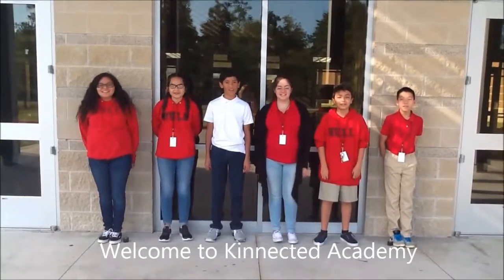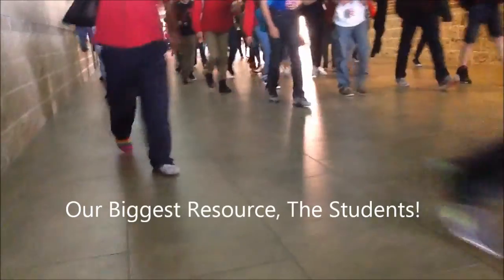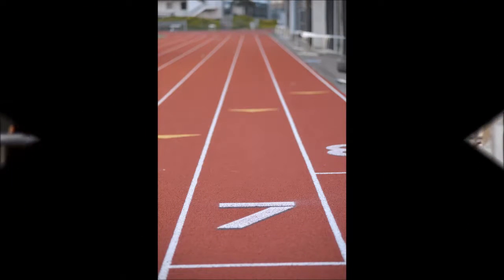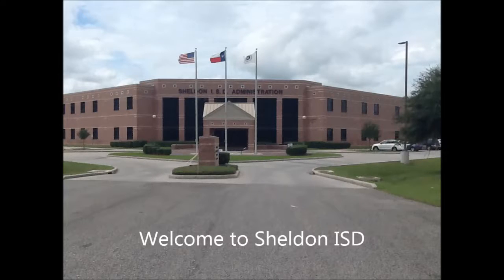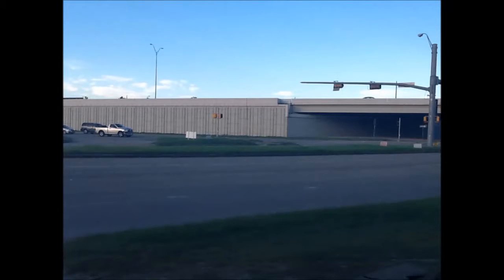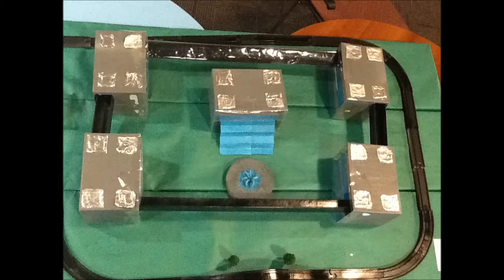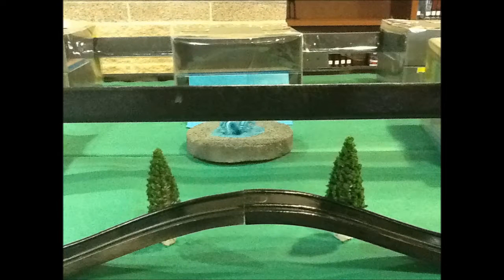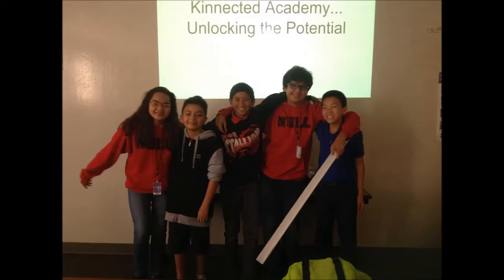Null Middle School -- Kinected Academy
2016 Association for Learning Environments, formerly the Council of Educational Facility Planners (CEFPI), SchoolsNEXT Competition Award of Commendation -- Null Middle School, Houston, TX

Focusing on a healthy lifestyle, Kinected Academy harvests the energy of the students to power their school, converting kinetic energy of footsteps into renewable energy! A great deal of thought went into their planning process. Utilizing survey results to inform their design, the team considered the impact of the education process, role of the learning environment and the different ways that students learn at their own pace. Promoting movement in learning, students and community, their goal was to design collaborative and innovative spaces for personalized project based learning. Sharing resources with the community, such as energy-producing biking and hiking trails, gardens and a greenhouse was at the top of their list to encourage healthy regimes. Extensive research on sustainable technologies was evident at Kinected Academy.